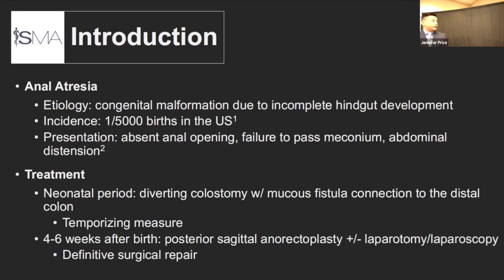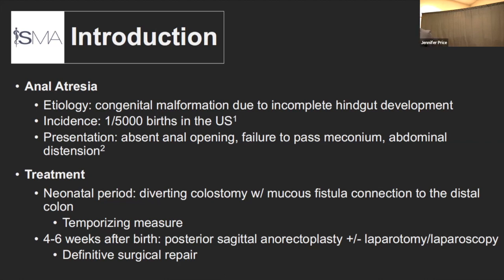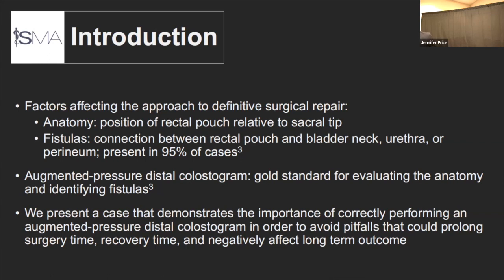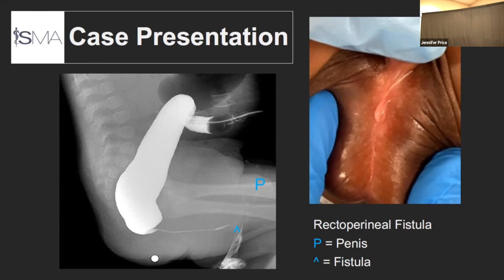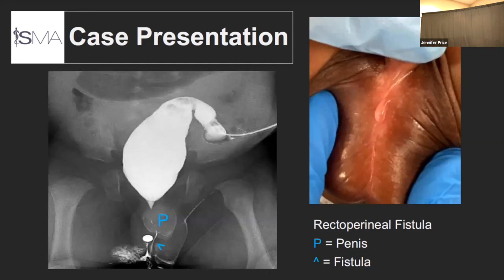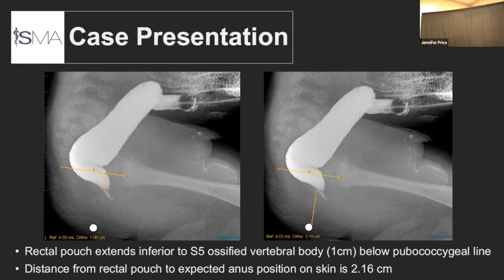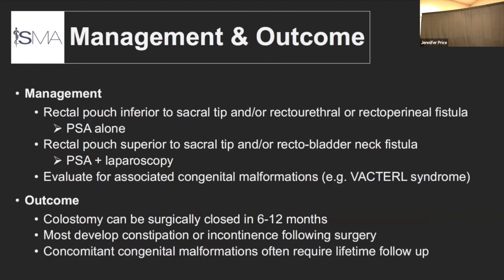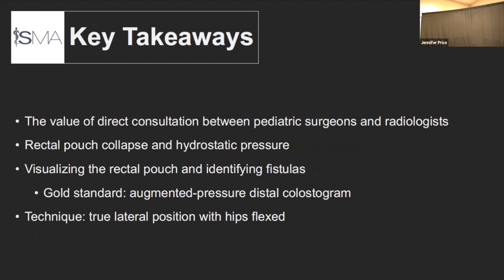Brian Nykanen Southern Medical Association Annual Scientific Assembly 2022 Abstract Presentation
Preoperative Evaluation of Anorectal Malformations Using Augmented-Pressure Distal Colostogram

Presenting Author: Brian Nykanen, BS, Medical Student, 4th Year, Florida State University College of Medicine, Tallahassee, Florida

Coauthors: Lori Barr, MD, FACR, Radiologist, Radiology Associates of Florida, Clinical Professor, FSU College of Medicine, Pensacola, FL

References:
Levitt MA, Peña A. Anorectal Malformations. Orphanet Journal of Rare Diseases. 2007 Dec;2(1):1-3.
Cho S, Moore SP, Fangman T. One Hundred Three Consecutive Patients with Anorectal Malformations and Their Associated Anomalies. Archives of Pediatrics & Adolescent Medicine. 2001 May 1;155(5):587-91.
Singh M, Mehra K. Imperforate Anus. InStatPearls [Internet] 2021 Aug 30. StatPearls Publishing.
Kraus SJ, Levitt MA, Peña A. Augmented-Pressure Distal Colostogram: The Most Important Diagnostic Tool for Planning Definitive Surgical Repair of Anorectal Malformations in Boys. Pediatric Radiology. 2018 Feb;48(2):258-69.